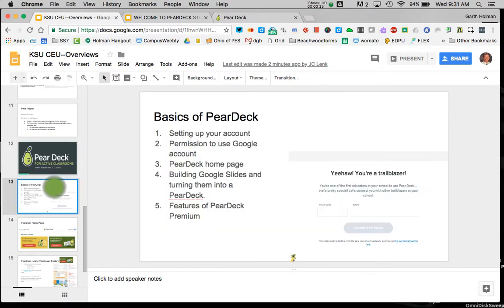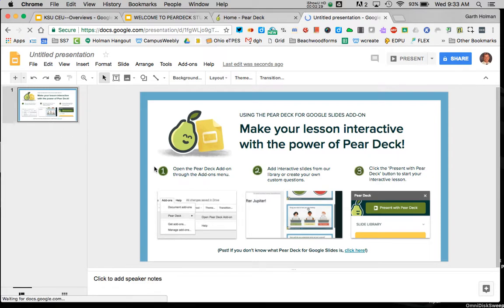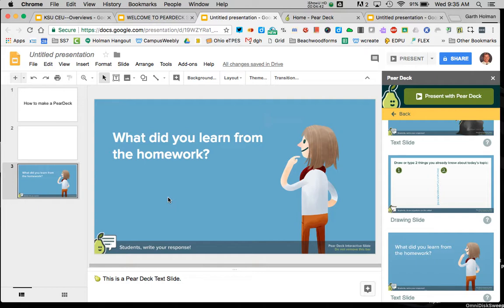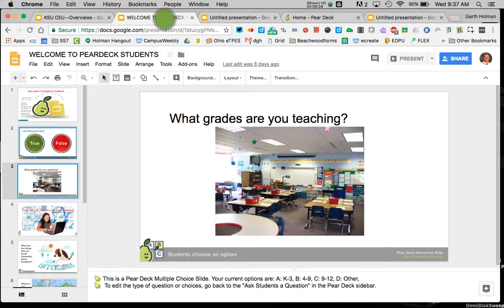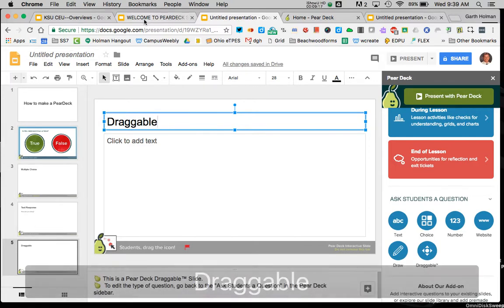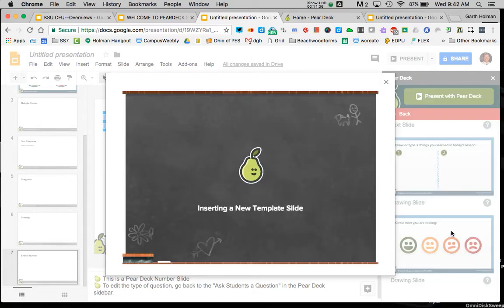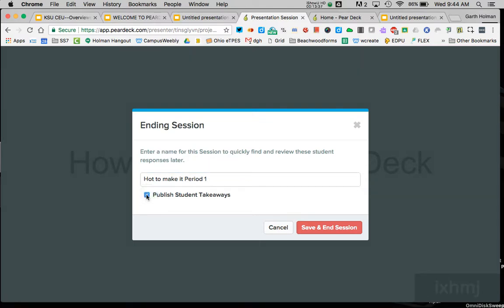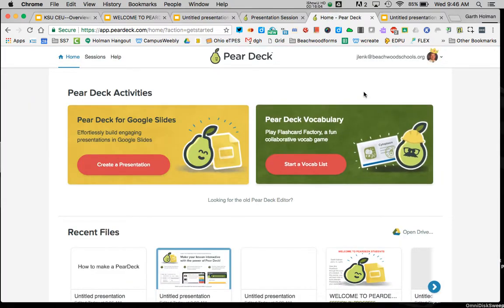PearDeck part 1